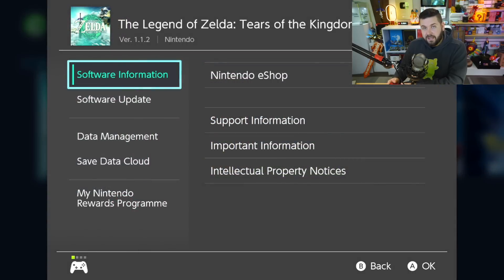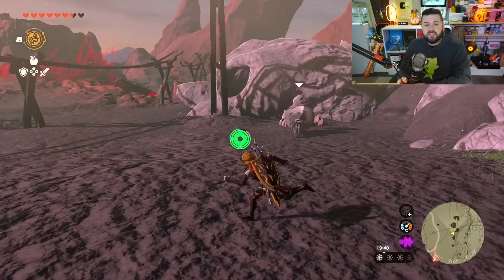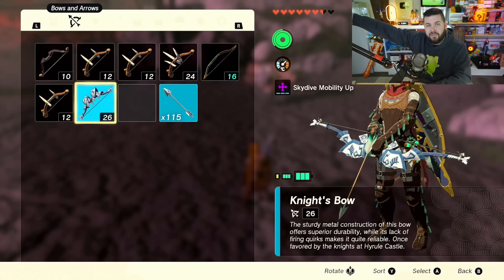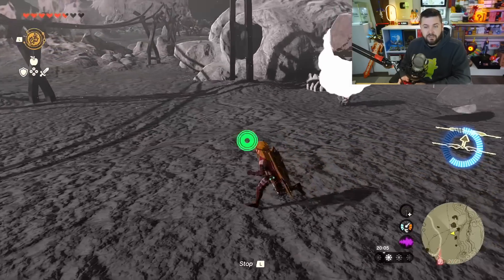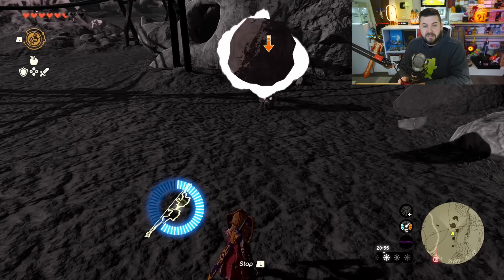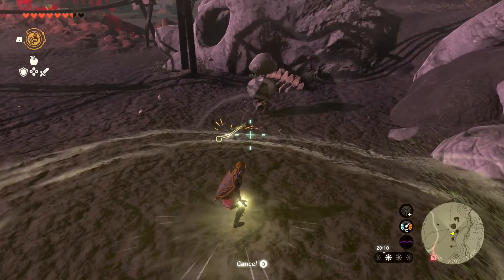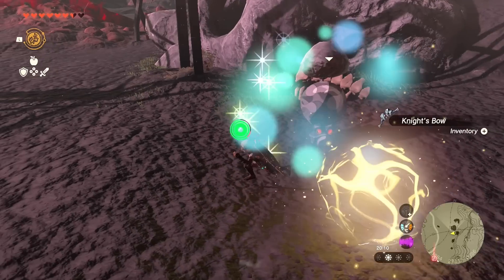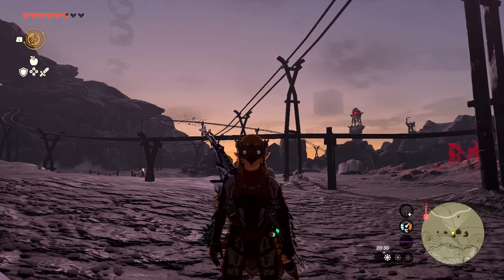V1.1.2 How to Duplicate Weapons, Shields, & Bows in Tears of the Kingdom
The Legend of Zelda Tears Of The Kingdom version 1.1.2 did not patch a glitch that still allows you to duplicate weapons, shields, and bows with a Rock Octorok